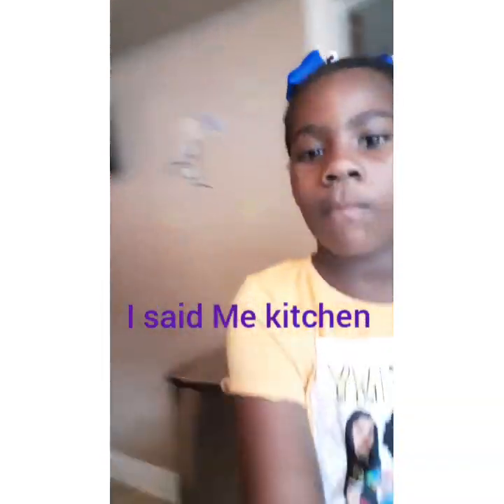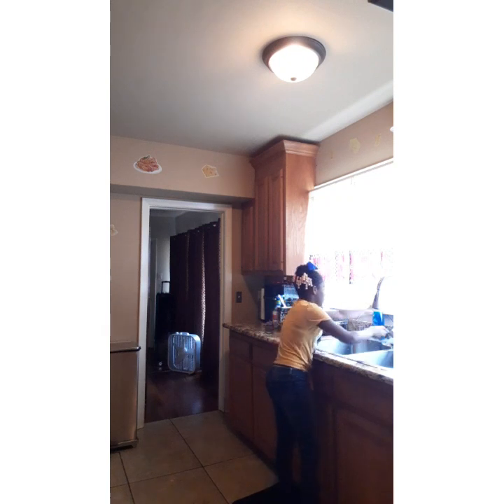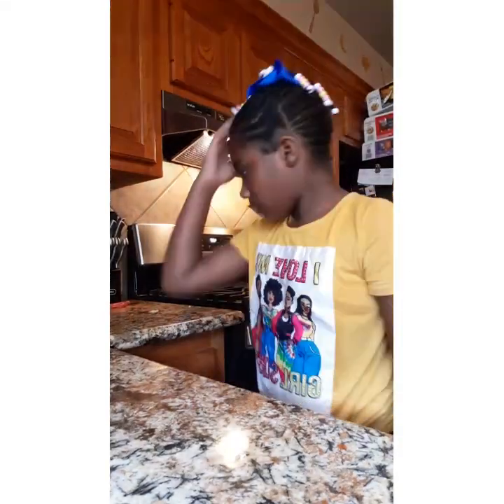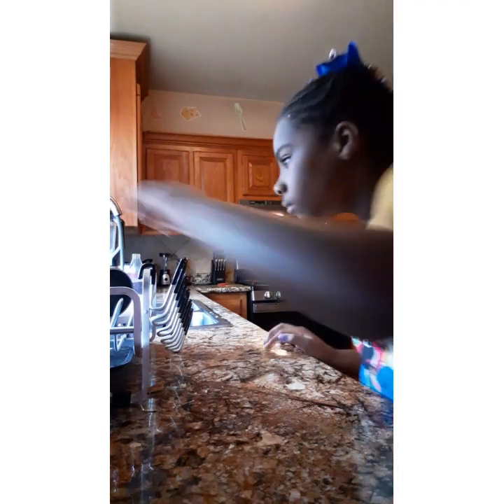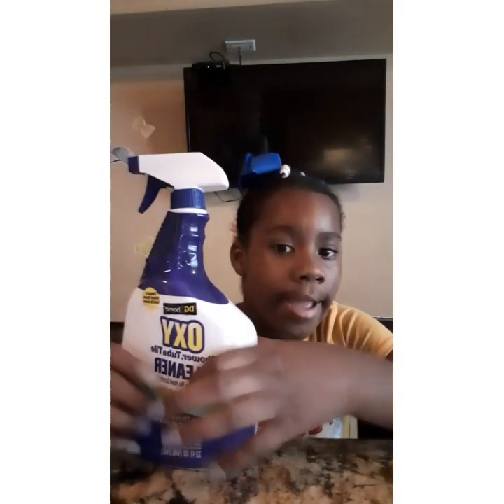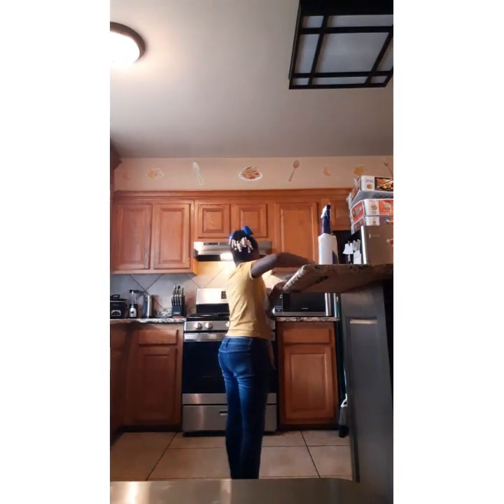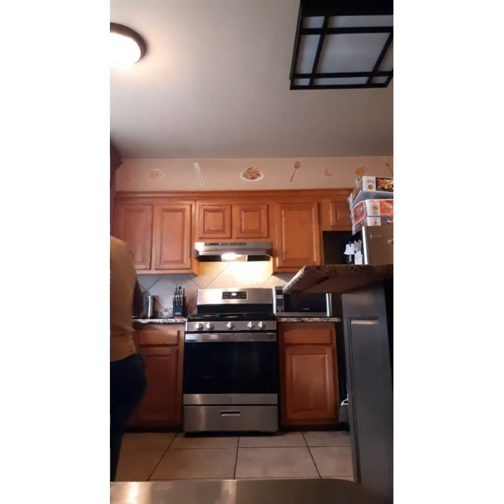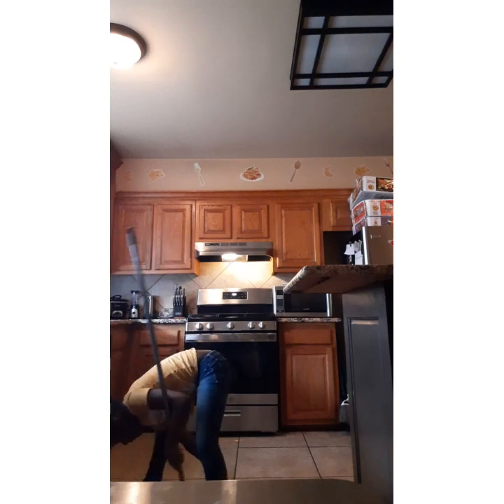Cleaning up my kitchen!!